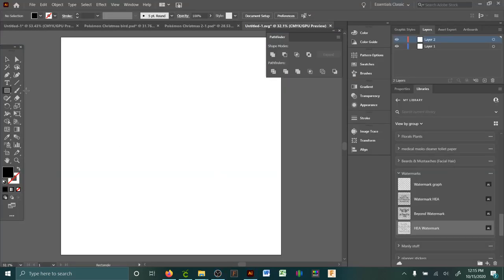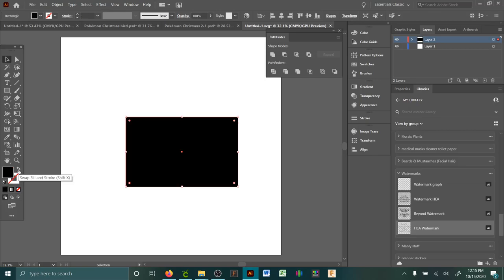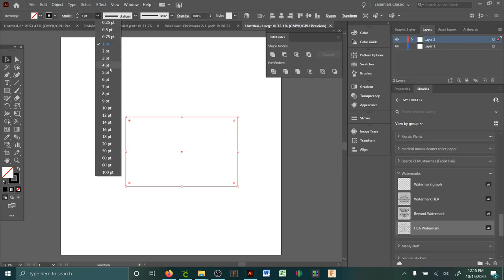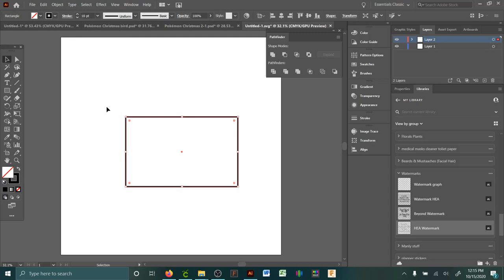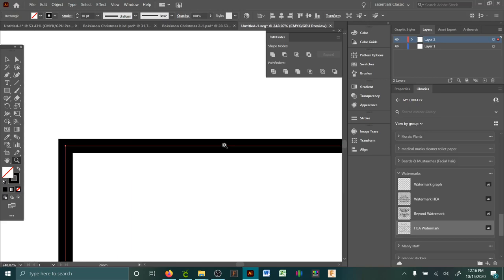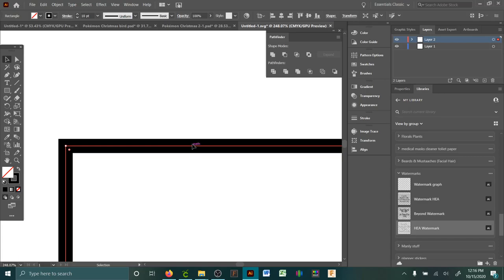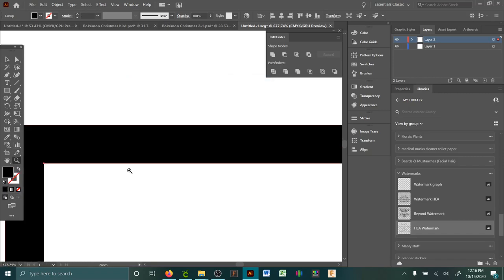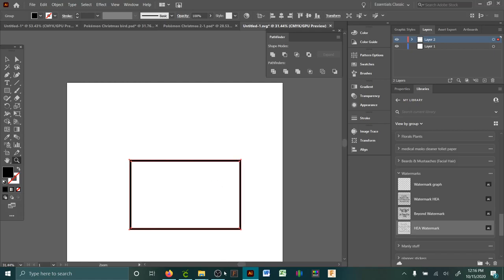Expanding path line to thicker lines in Illustrator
How to thicken lines in adobe illustrator